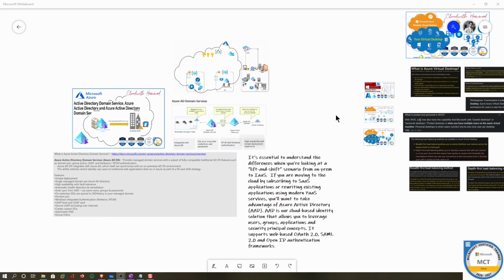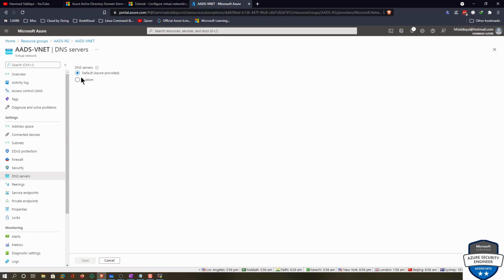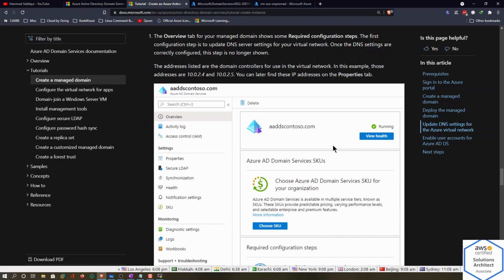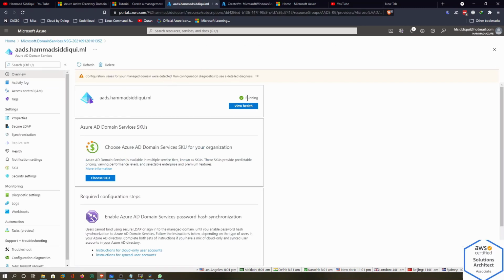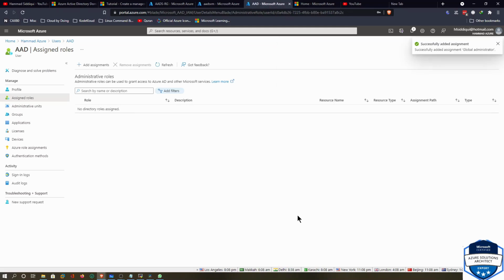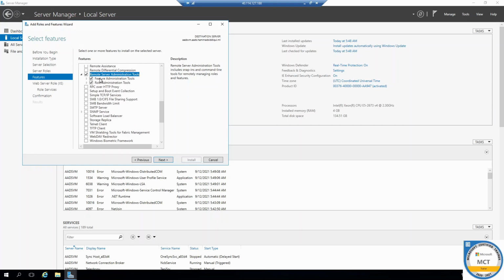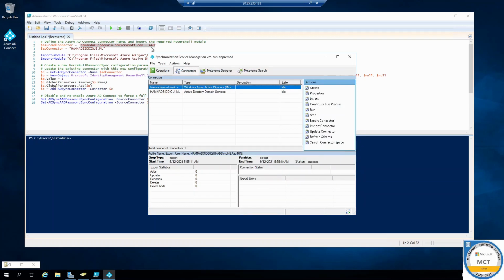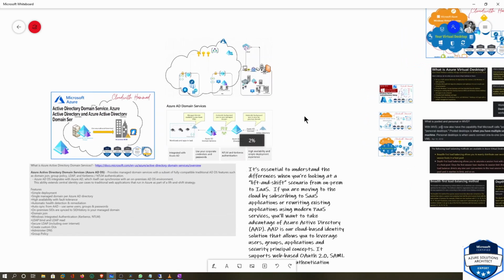Cloud with Hammad | Azure AD Domain Services | Azure Active Directory Domain Services Configuration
I go over deploying Azure AD Domain Services and configuring replication with an on-premises Windows Active Directory domain and Azure Active Directory.  I go over deployment options and how to synchronize passwords from Windows and Azure directory services.  A server is deployed and joined to the Azure AD Domain Services domain and users source from Azure AD and Windows AD log in using same sign-on credentials.

Introduction |  0:25
ADDS Notes | 01:18
Deployment | 06:56
Documentation Review |  12:45
Create MGMT VM to configure and administer an Azure Active Directory Domain Services managed domain | 18:30
Join a Windows Server virtual machine to an Azure Active Directory Domain Services managed domain | 28:18
Create a management VM to configure and administer an Azure Active Directory Domain Services managed domain | 30:48
Enable password synchronization in Azure Active Directory Domain Services for hybrid environments | 35:45
Windows Virtual Desktop deploying with AADS | 39:15

Azure AD Domain Services is a Microsoft Managed independent Domain Controller as a service in Azure. It is useful in cloud only environments to give you NTLM and Kerberos Authentication and is one of the AD solutions for Azure Virtual Desktop.

cloudwithhammad.ml